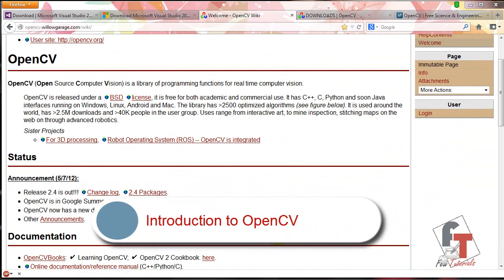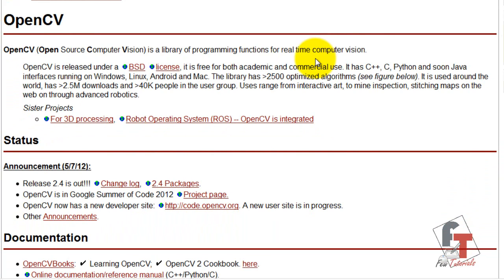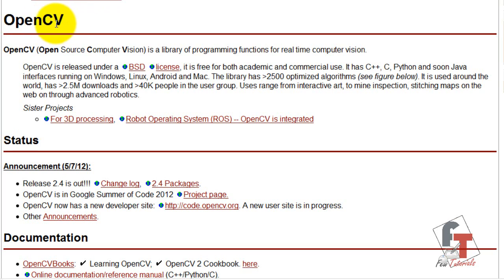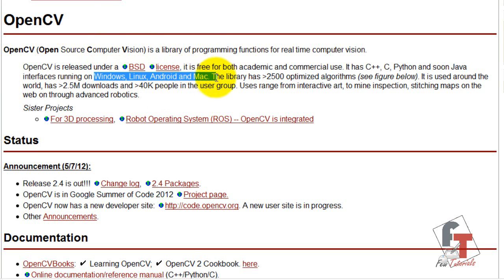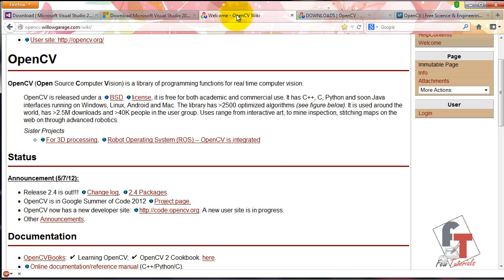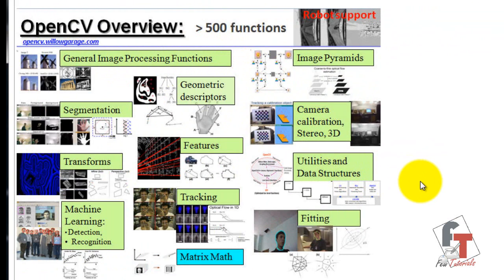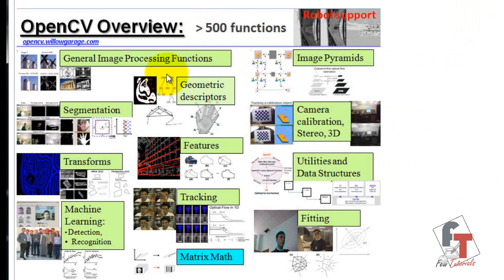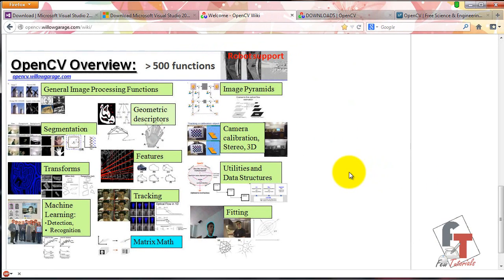Installing OpenCV 2.4.4 on Win 7 & Configuring a Visual Studio Project(1_5)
OpenCV tutorial Series:
Level 1: Installing OpenCV and Configuring a Visual Studio project for it.
In this Video:
Introduction to OpenCV